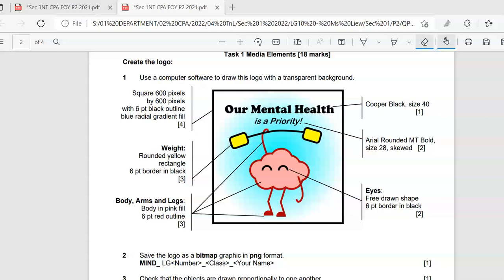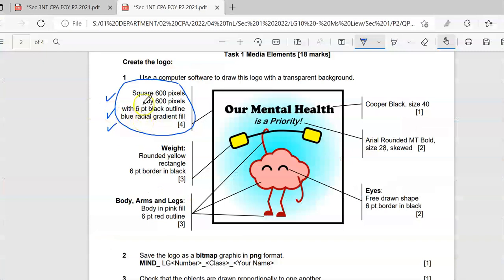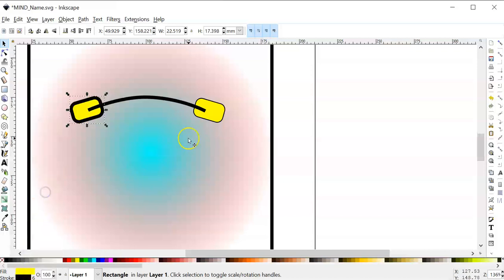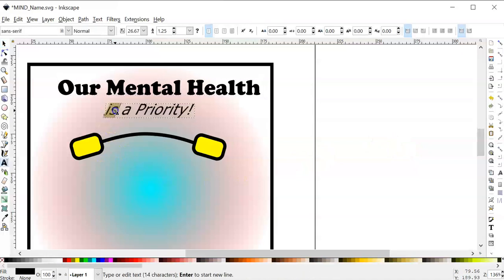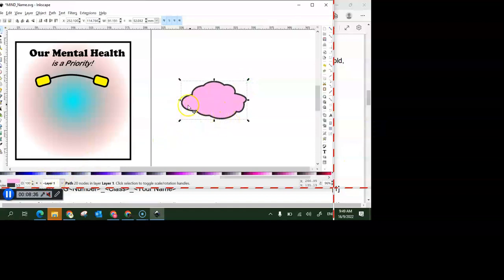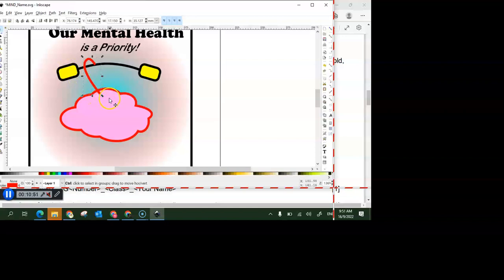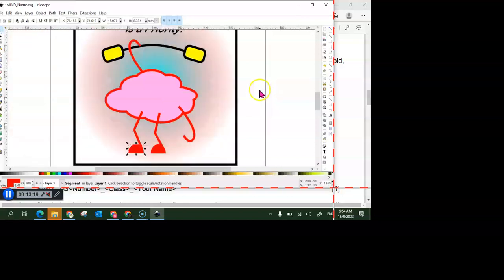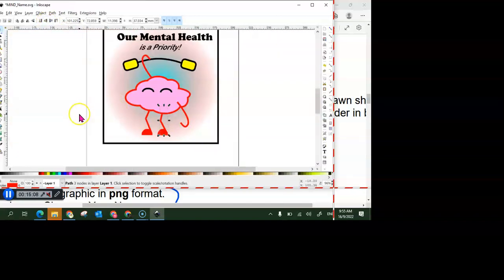Sec1 EOY2021 CPAP2 MIND